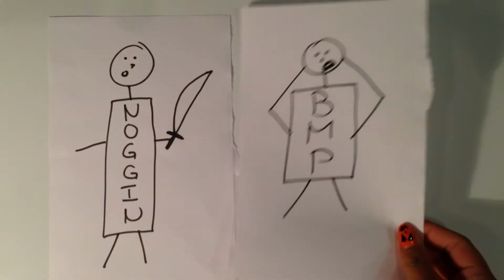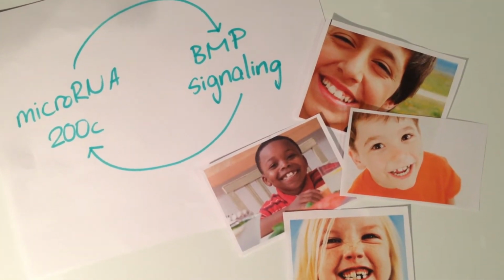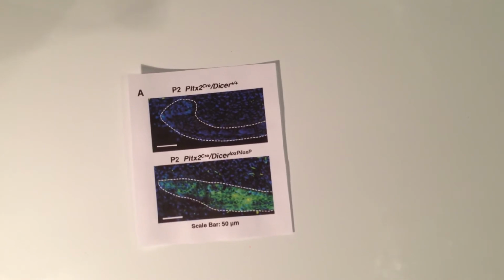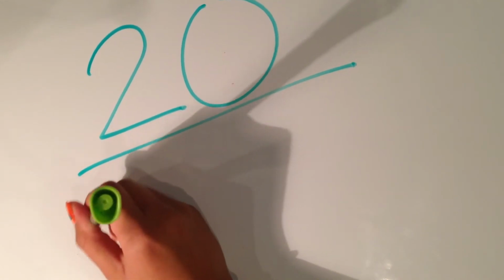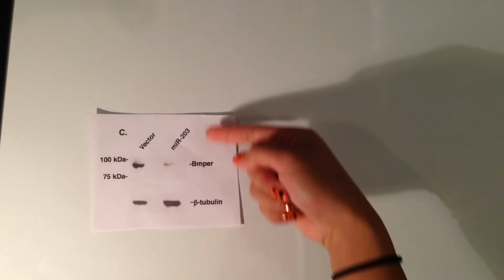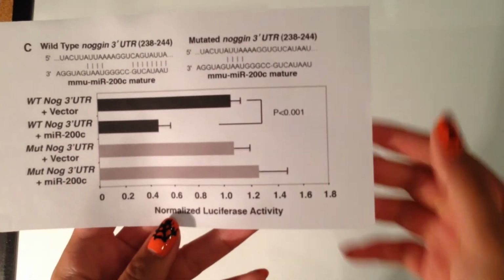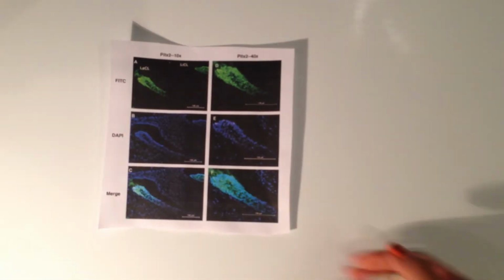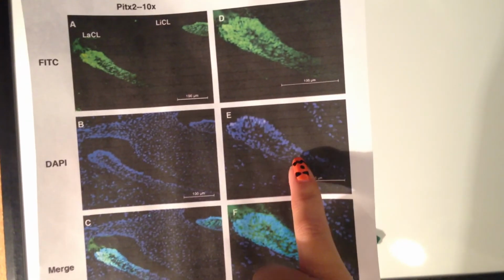Teeth Formation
Biol 456 Final Paper Presentation by Camille Frayna.